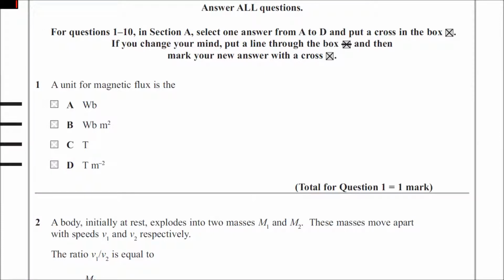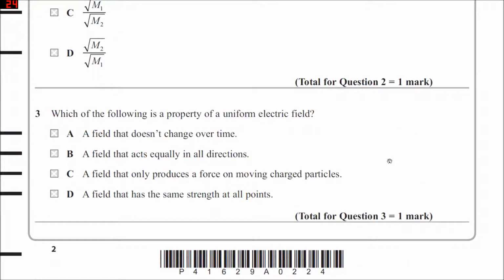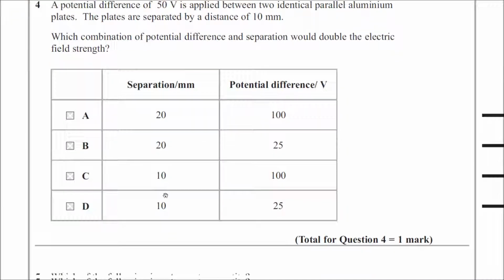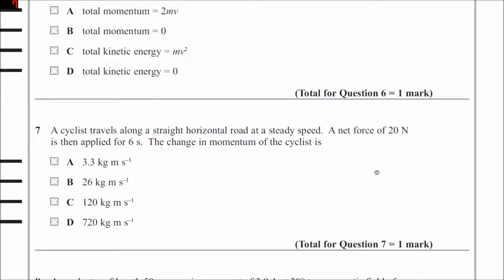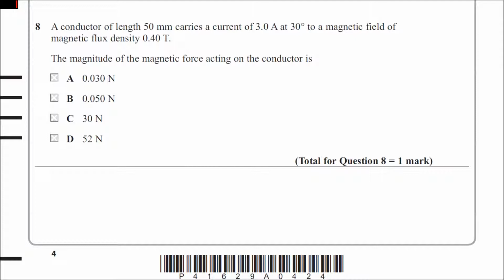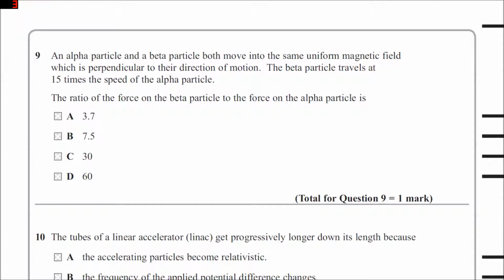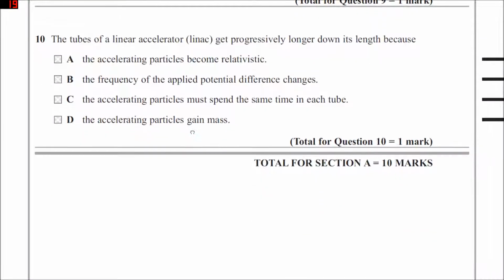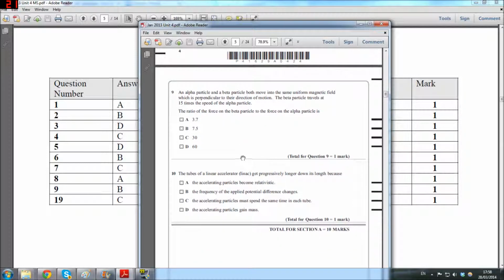Mr Perry Attempts MC on Jan 2013 Unit 4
I was bored and decided to take a look at a Unit 4 paper. How much of this stuff do you remember?